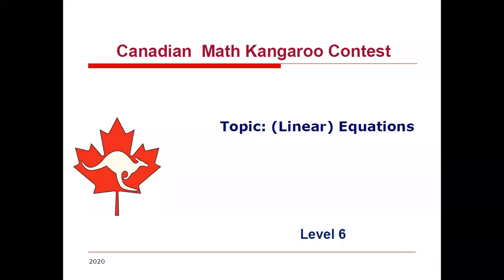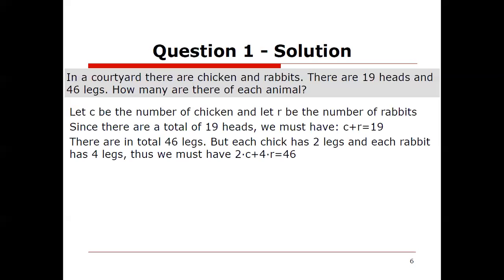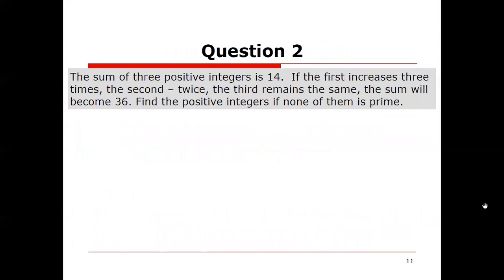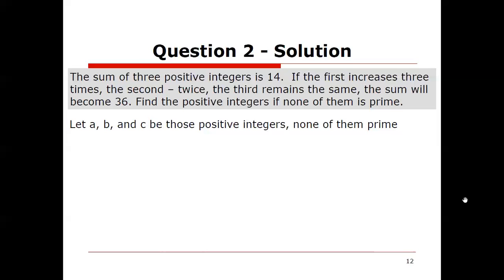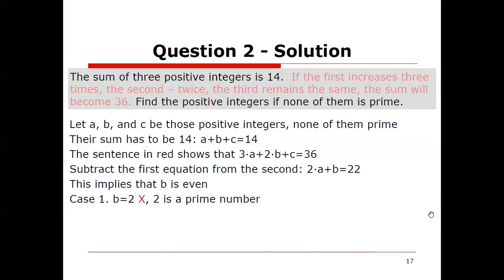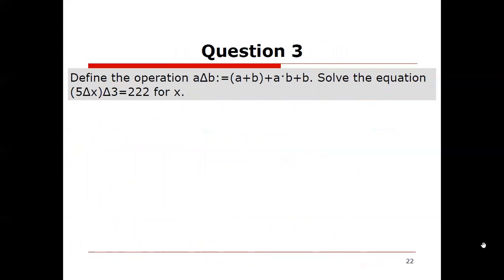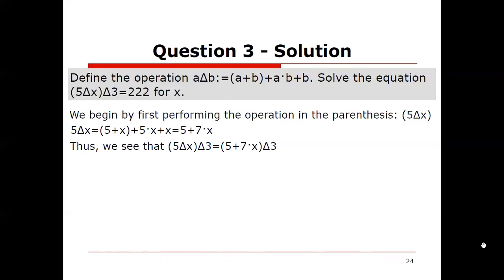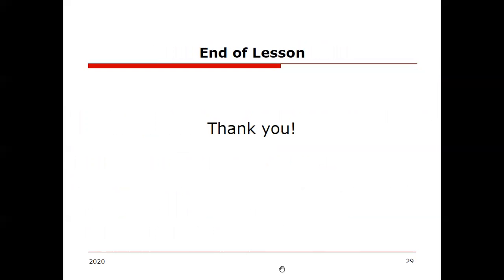Grade 6-7 Math Kangaroo Equations